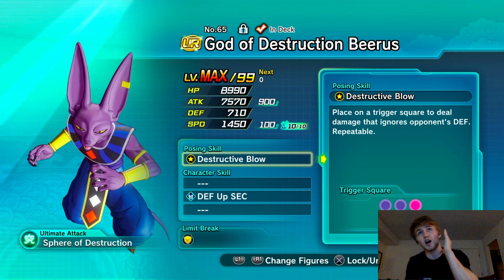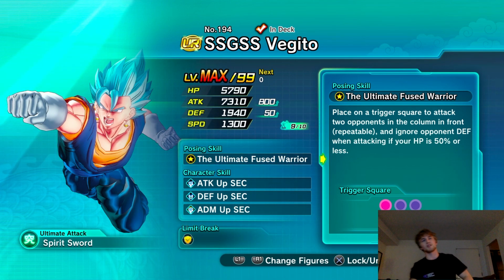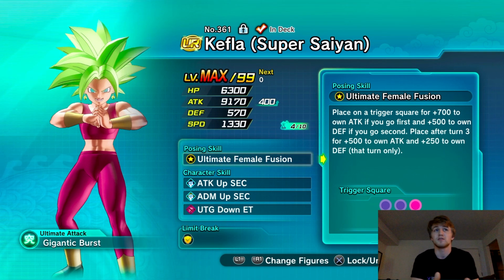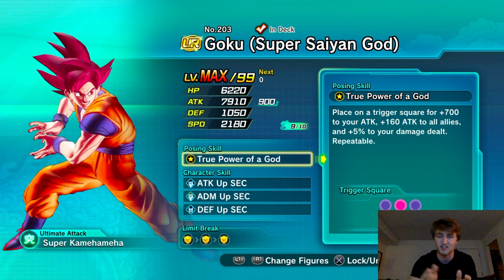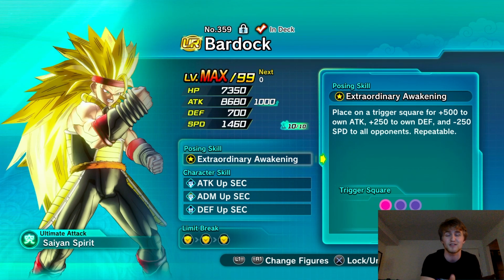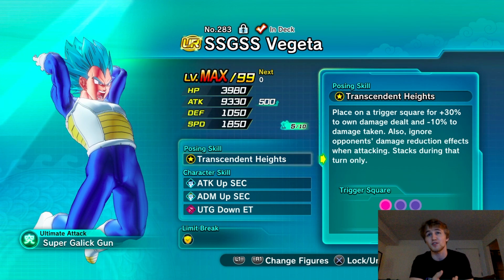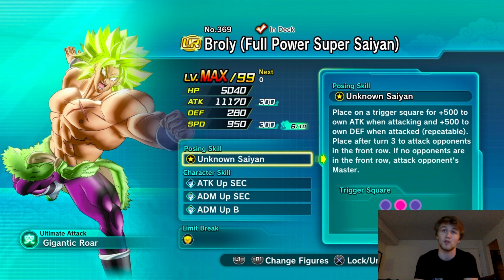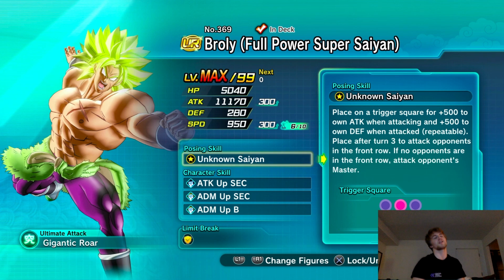TOP 10 DEFENSIVE ATTACK UNITS IN THE GAME!!! Dragon Ball Xenoverse 2 Hero Colosseum!!!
TOP TEN BEST DEFENSIVE ATTACK FIGURES IN THE GAME COMING RIGHT UP, Some of these units might surprise you on where they are on the list!